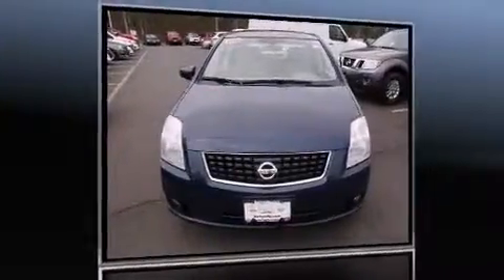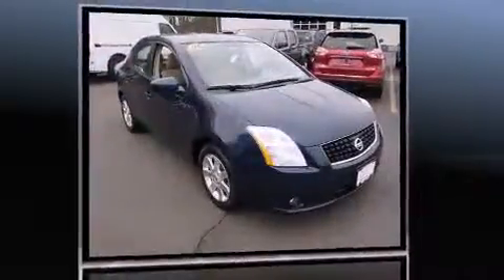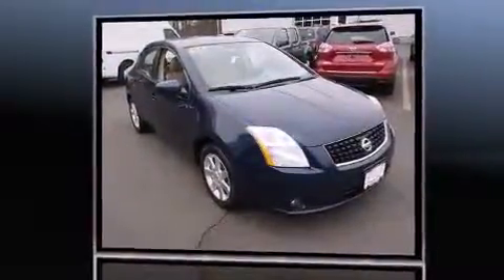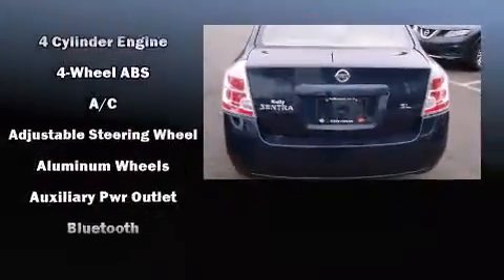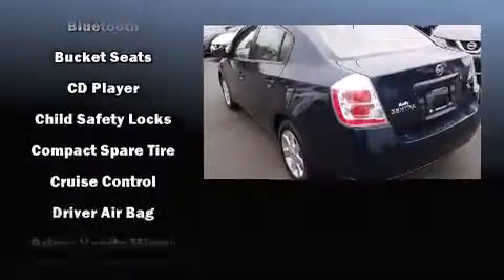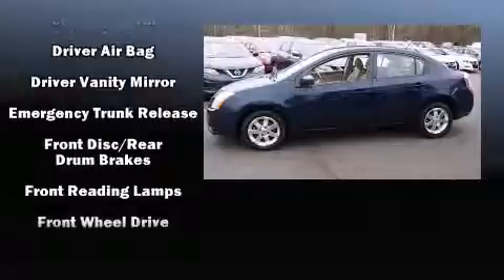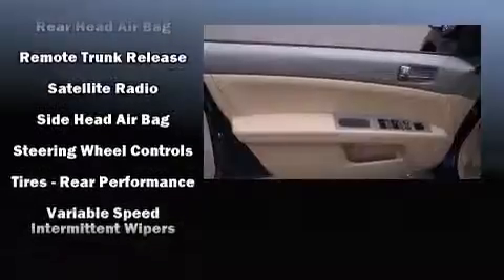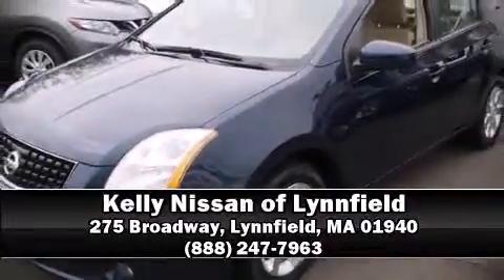2008 Nissan Sentra 4dr Sdn I4 CVT 2.0 SL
Climb inside the 2008 Nissan Sentra. This 4 door, 5 passenger sedan still has fewer than 30,000 miles! It features an automatic transmission, front-wheel drive, and a 2 liter 4 cylinder engine. Top features include cruise control, leather upholstery, 1-touch window functionality, a tachometer, a trip computer, front bucket seats, front fog lights, and air conditioning. Safety equipment has been integrated throughout, including: dual front impact airbags with occupant sensing airbag, front SIDE impact airbags, anti-whiplash front head restraints, a panic alarm, and ABS brakes. This car was designed with safety in mind, allowing you to drive with even greater assurance. It also arrives with a Carfax history report, providing you peace of mind with detailed information. We pride ourselves in consistently exceeding our customer's expectations. Stop by our dealership or give us a call for more information.